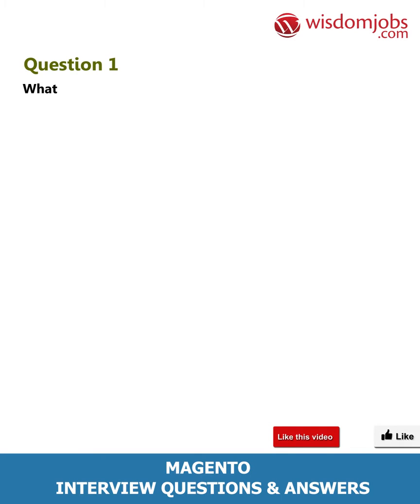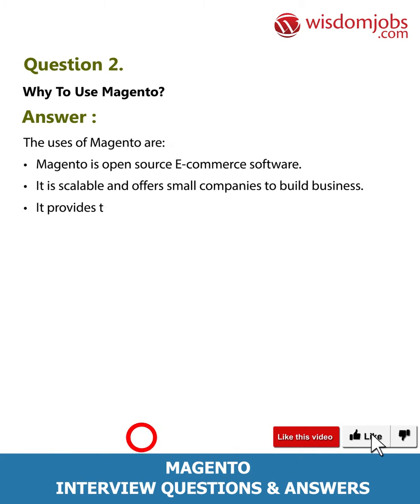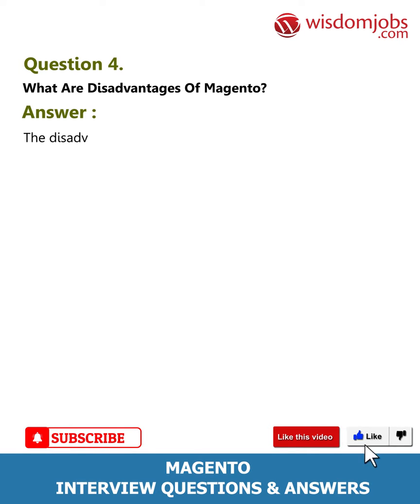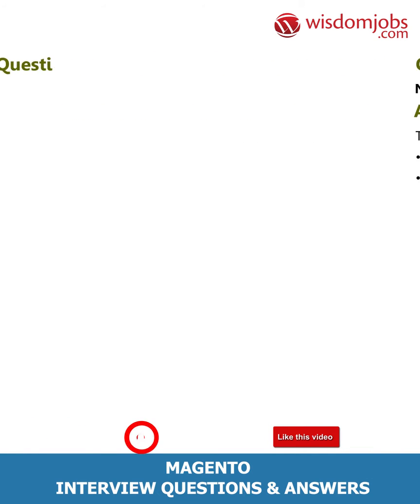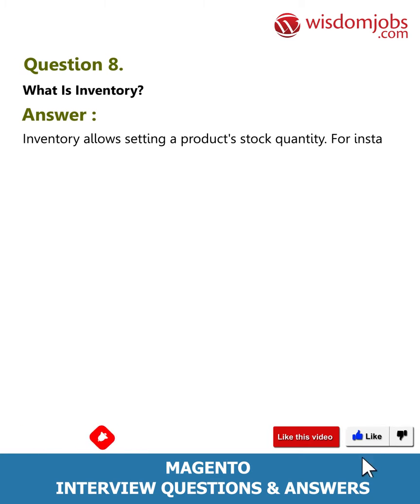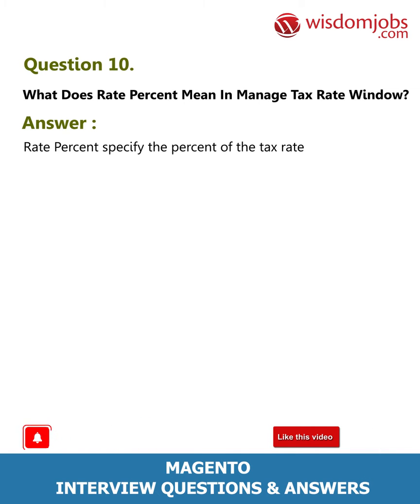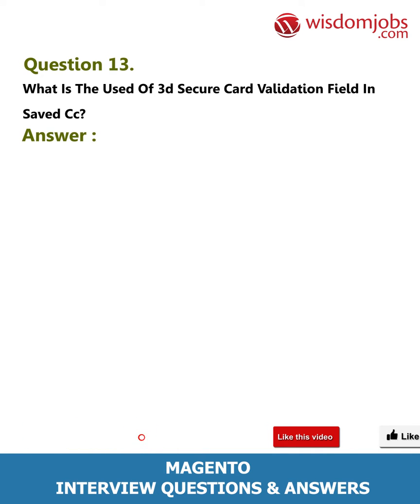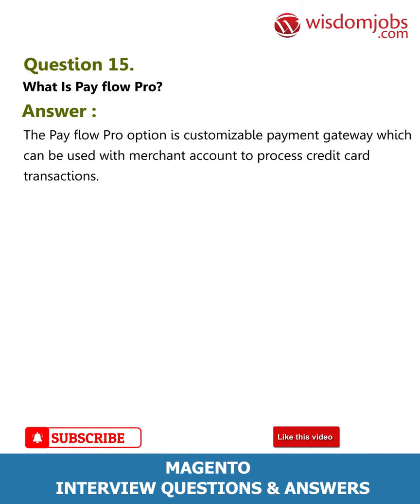Magento Interview Questions and Answers 2019 Part-1 | Wisdom IT Services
FAQ's For Magento Interview Questions and Answers 2019 Part-1 | Magento | Wisdom IT Services

Magento Interview Questions and Answers, Question1: What is Magento? Question2: Why to use Magento? Question3: List the Web-Hosting sites of Magento? Question4: What are disadvantages of Magento? Question5: Name the web-server that supports Magento?

Being an expert at dealing e-commerce applications, do you want to heighten your career in the present field? Wisdom jobs provide you with many options that can fully utilize your expert skills. Magento is an open source technology based e-commerce platform that provides online merchants with a flexible and reliable shopping cart system. Magento offers search engine optimization, catalog management tools, and powerful marketing. Magento job requires people with a strong knowledge of PHP/CSS/ HTML, experience in e-commerce, Java web development skills. Many popular cities in India like Delhi, Hyderabad, Bangalore, Chennai, Mumbai offer various openings for Magento jobs. prepared Magento jobs interview questions and answers page to help you enhance your capabilities for an interview. To get daily notifications on latest jobs, register to our jobs portal.

Join the LIVE session on Magento Interview Questions and Answers in your Technical round of Job Interviews.

To take Magento Interview Questions and Answers support online quiz